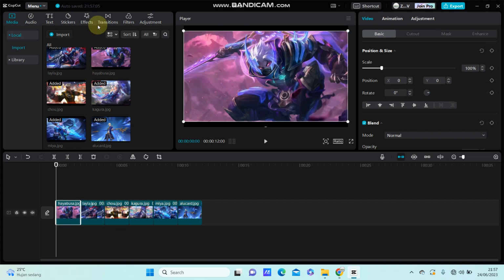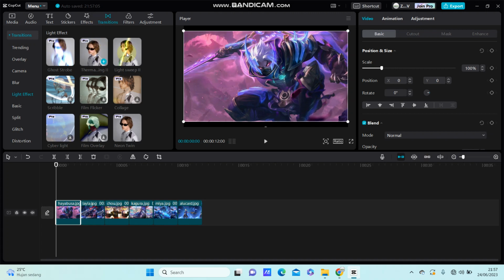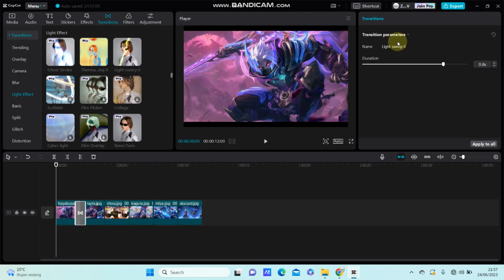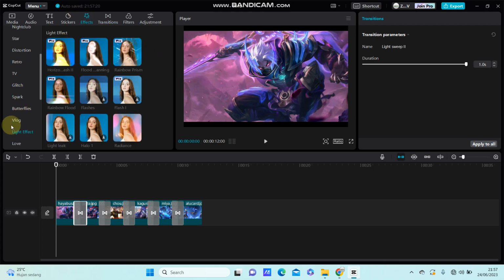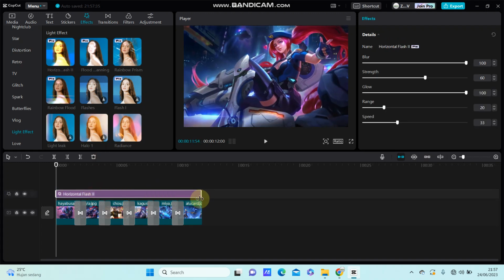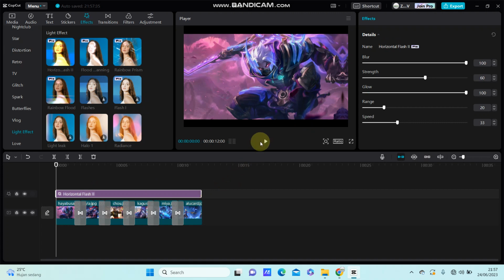Simple Tutorial for Beginners in CapCut PC! How You Can Add Light Sweep Effect in CapCut PC?